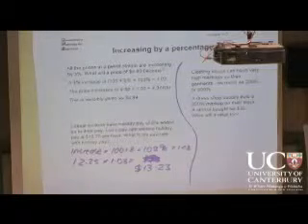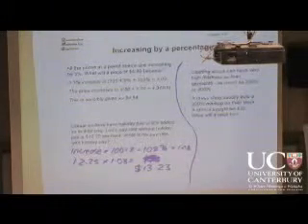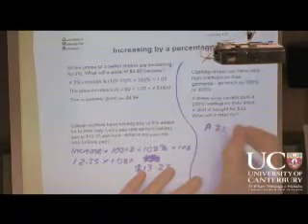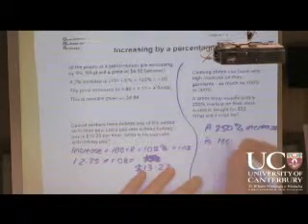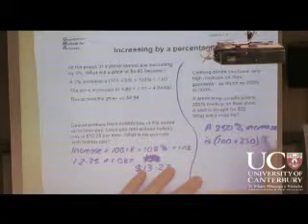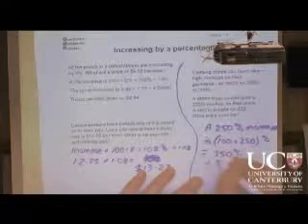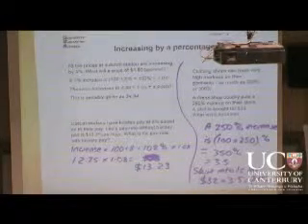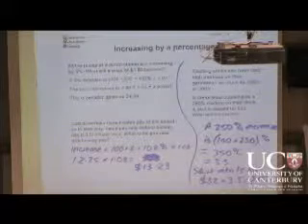Lecture 1-2 page 3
Increasing by a percentage